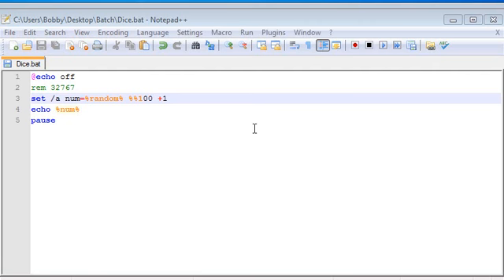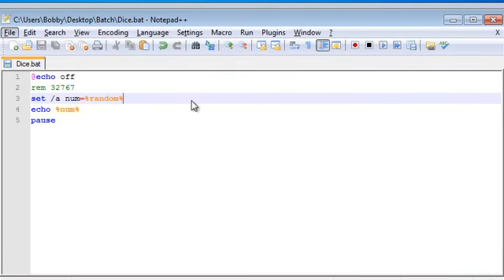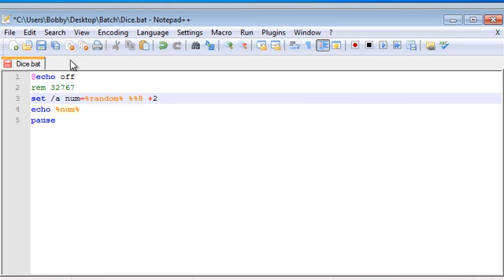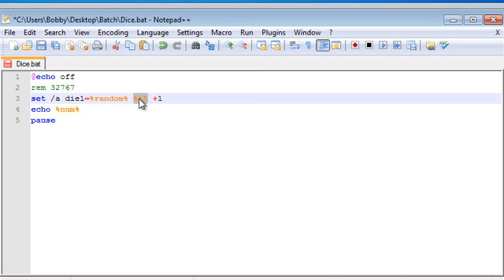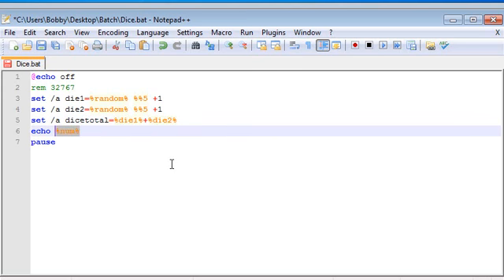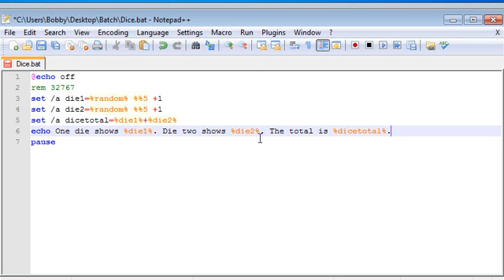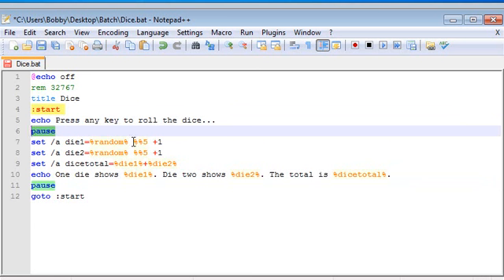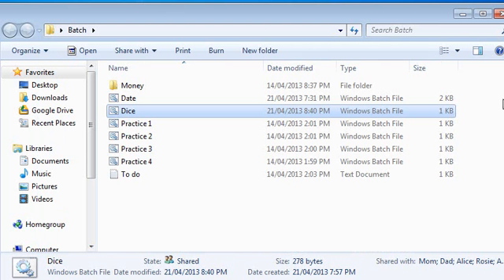26hmkk Batch Lesson 5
Today we learn about randomness. We also make a dice program where two dice get rolled and give you a random number.

Learn how to program in the language called batch! More coming next week.